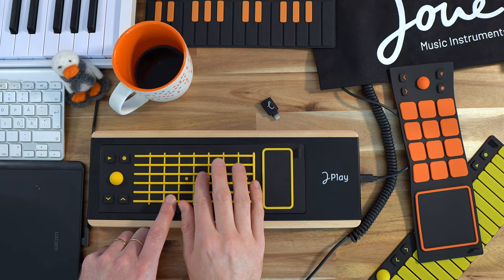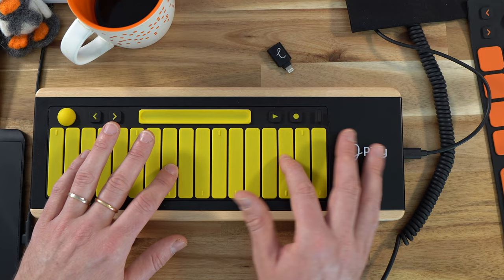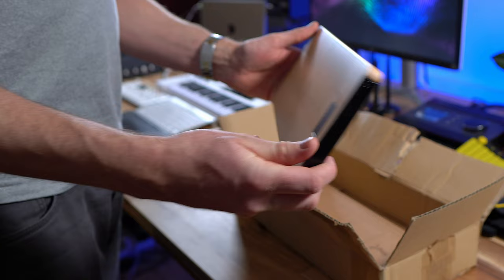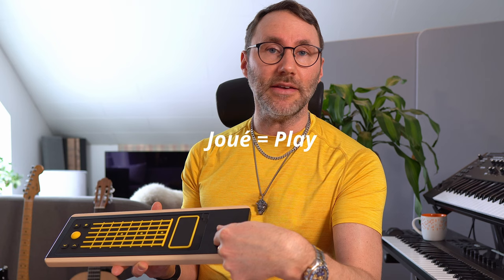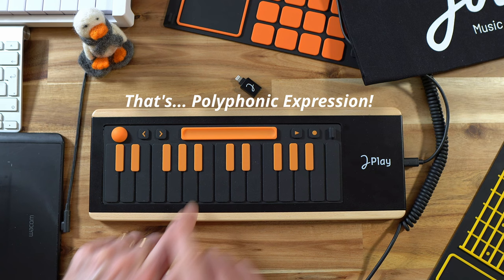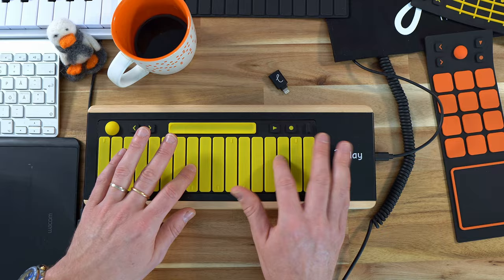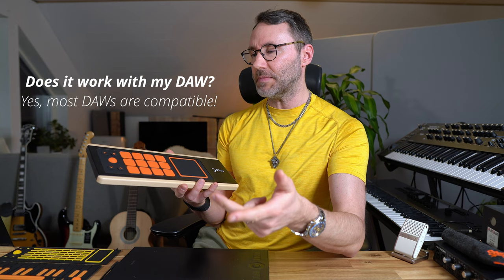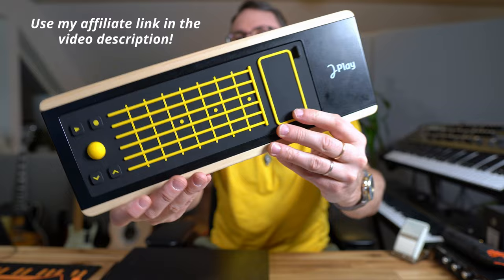First Day with an MPE MIDI Controller - Joué Play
Follow along my first day with an MPE MIDI Controller, the Joué Play. Learn what this MPE / Midi Polyphonic Expressions controller is all about. We try out various MPE compatible plugins like Phase Plant, Logic Pro Alchemy. I also had to try the Joué out with Omnisphere 2 although it's not directly MPE compatible (quick workaround is to direct all midi channels to channel 1 (with Logic scripter) If you want I can show how to do this in another tutorial. There's a FAQ at the end of the video where I answer some common questions regarding the Joué and MPE controllers in general.

Would you like to see more content with MPE instruments?

// Mattias Holmgren
MORNINGDEW MEDIA